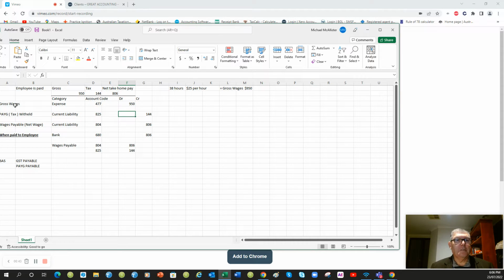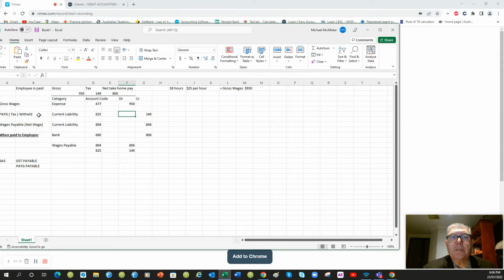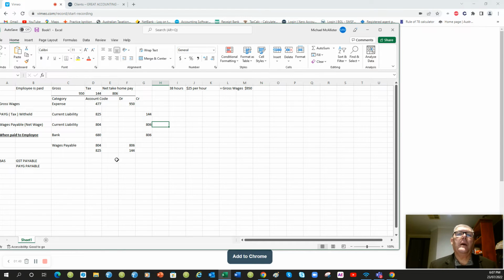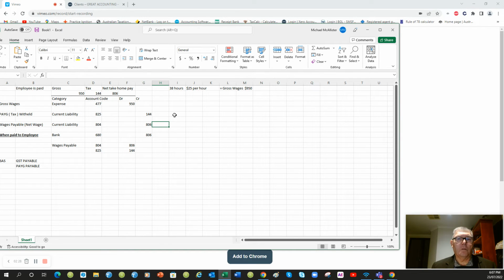new recording 23 07 2022, 18 05 20 Original